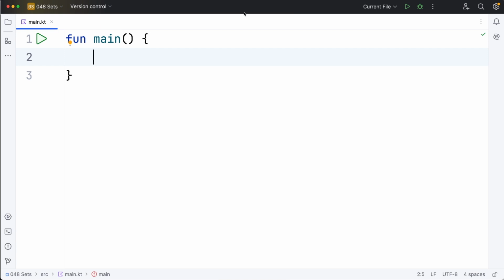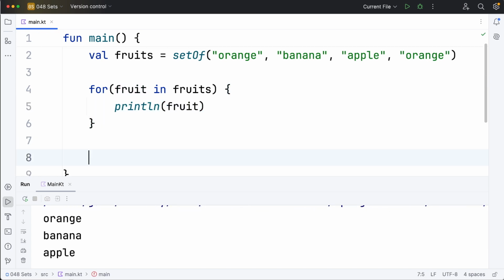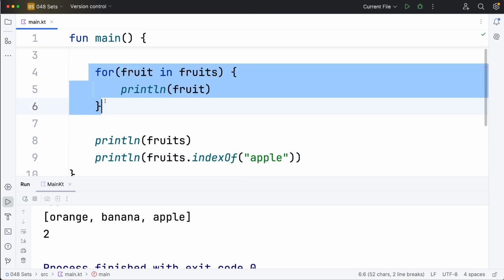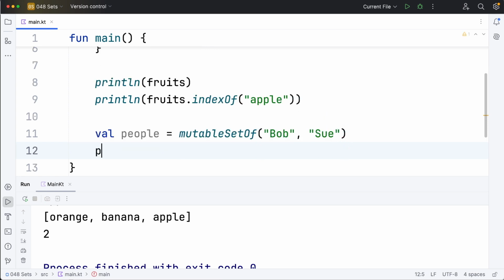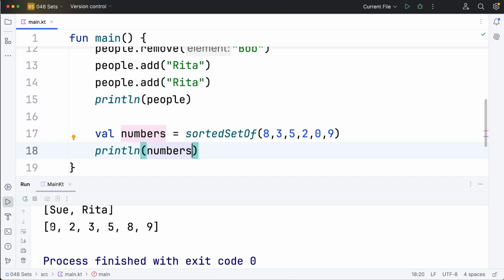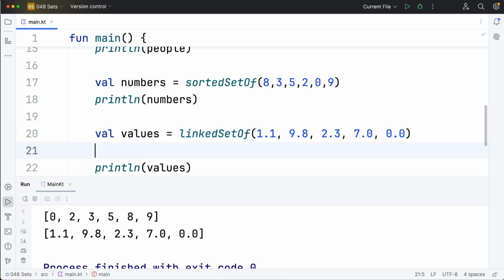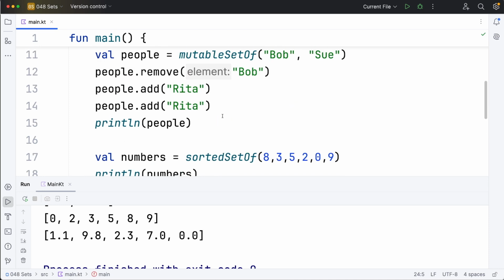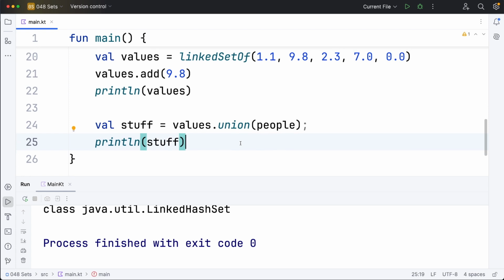Sets: Kotlin for Complete Beginners 048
How to create and use sets in Kotlin.